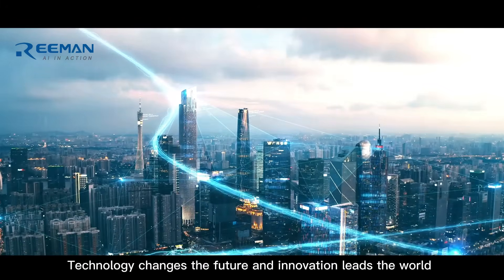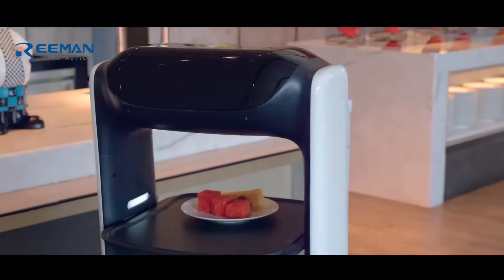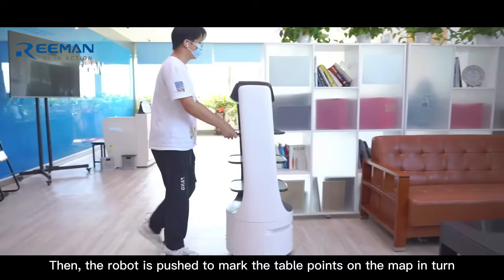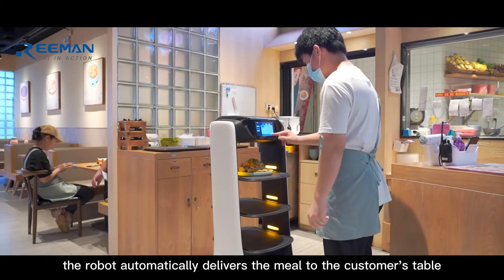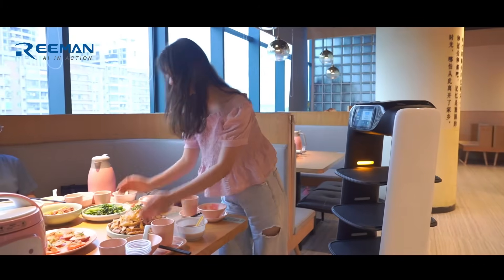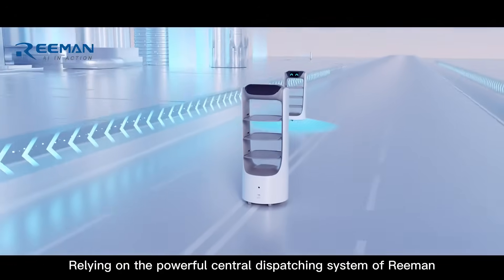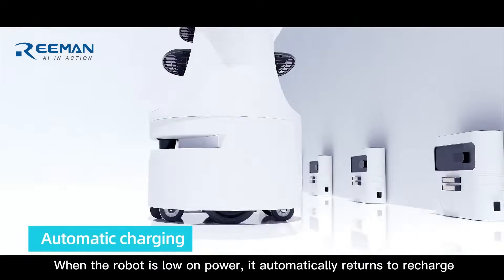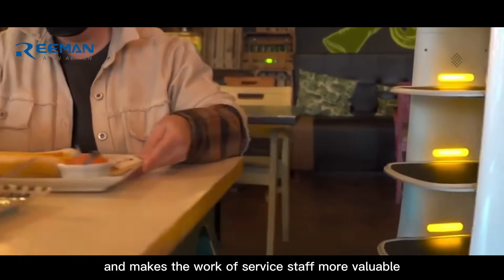Reeman Food Delivery Robot—Deligo Delivery Robot Science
Check out how Reeman's Deligo Food Delivery Robot makes a change in contactless delivery and food distribution in restaurants and the food catering industry.
See how Deligo works as an autonomous robot that automatically delivers food efficiently and accurately at dinning tables. Deligo serves a number of functions, such as an intelligent reminder of the dinner plate, autonomous charging, and an operation status prompt. With these features of Reeman's Deligo Food Delivery, customers can enjoy a different experience in the service quality of restaurants.

🏡𝐀𝐛𝐨𝐮𝐭 𝐔𝐬:
Reeman,Extracted from the original combination of Reeinforce (Ree) +human (man),Intends to enhance human capabilities, let robots help humans everywhere, and add infinite possibilities to life.